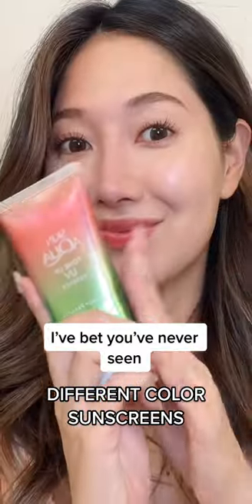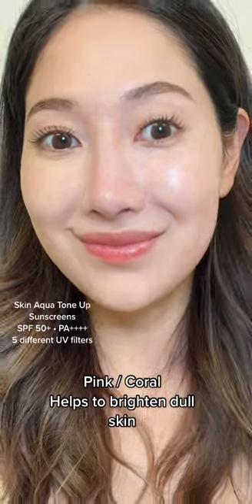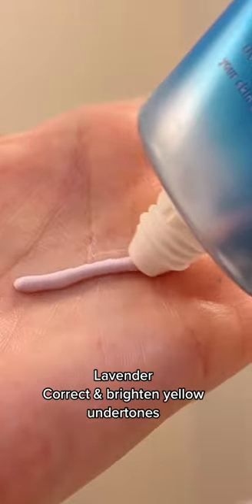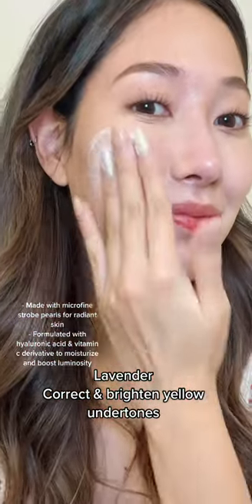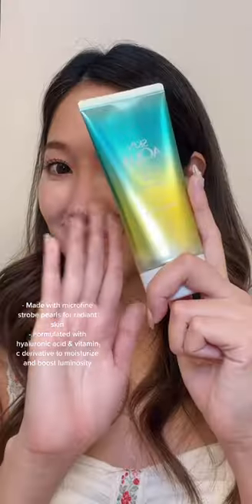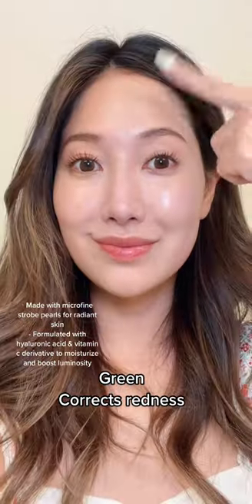I've bet you've never seen different color sunscreens